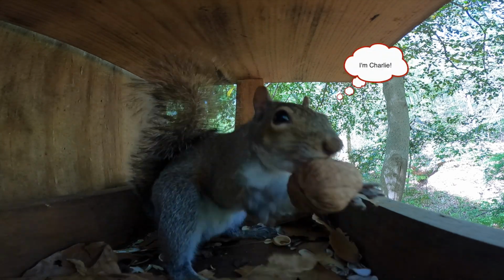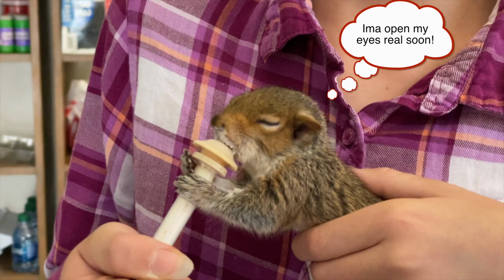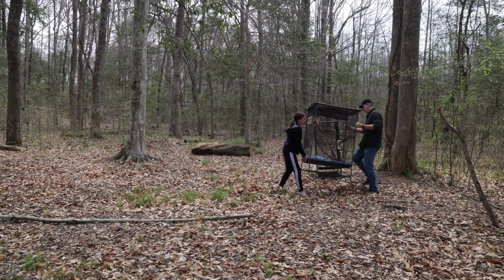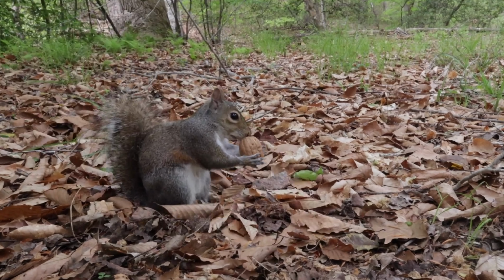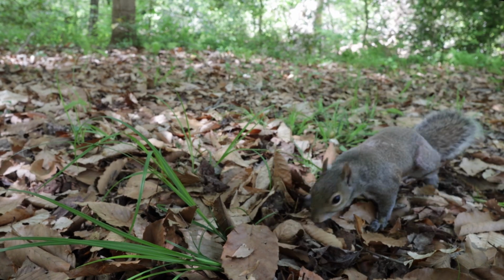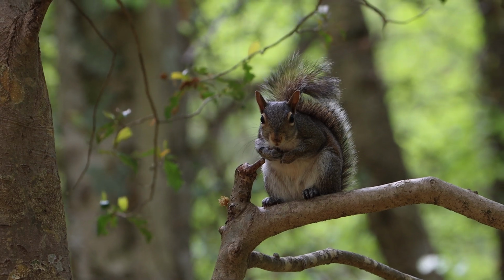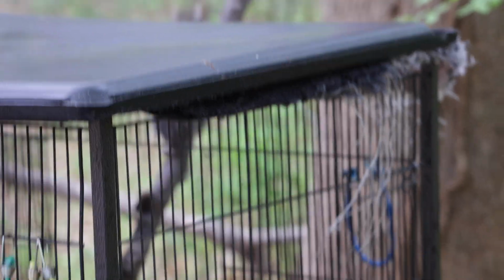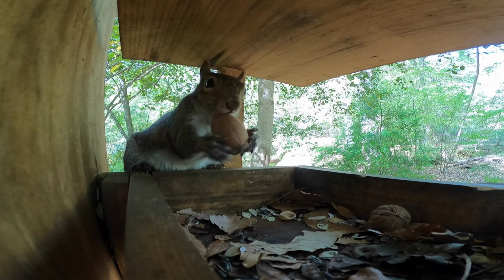How this squirrel beat the odds!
First off let me be very clear, while I do help with the rehabbing process of the squirrels: this endeavor is the brain child of my wife who, along with my daughter, do 99.99999% of the work when it comes to caring for the animals.    The animal videos on this channel are just me telling a story.